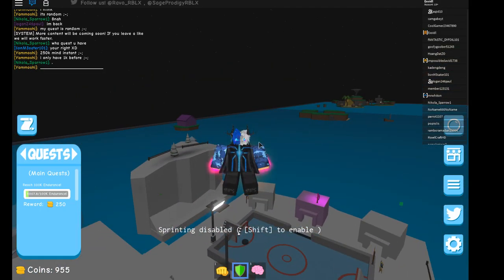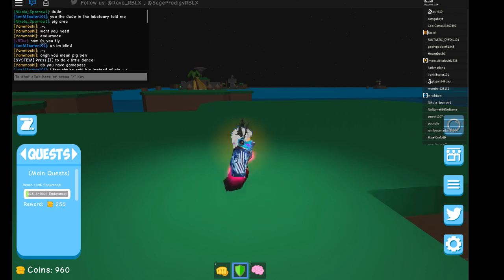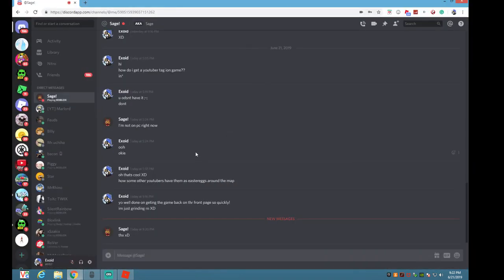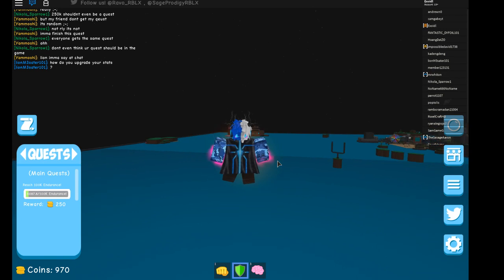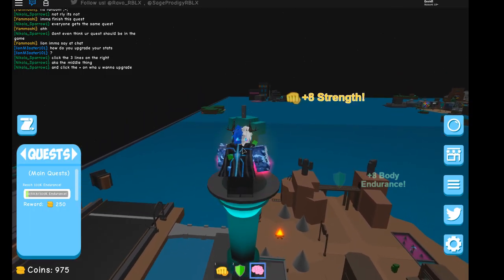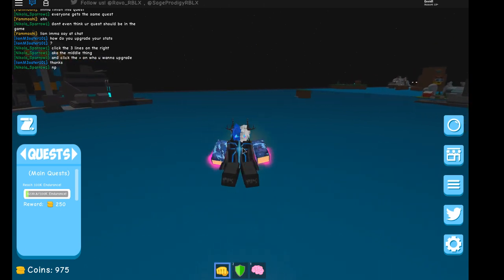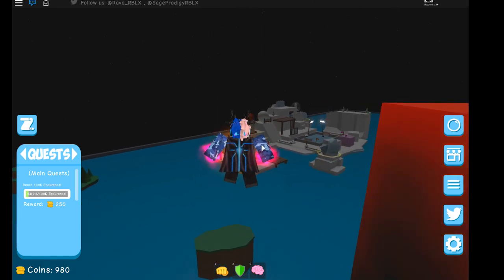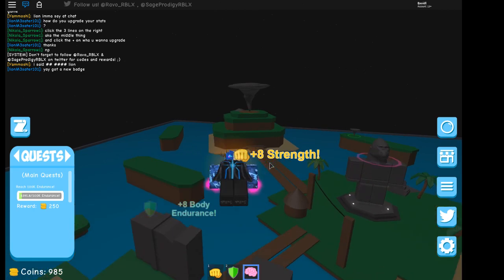SUPERHERO CITY *NEW* TRAINING GLITCH! HOW TO TRAIN EVERYTHING AT ONCE! [Roblox]